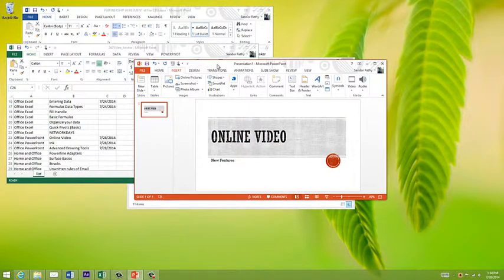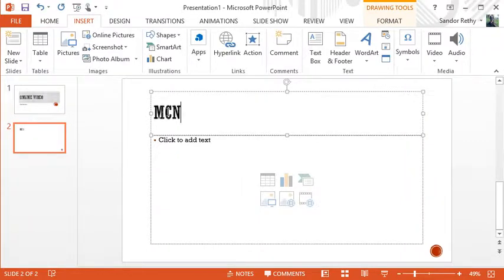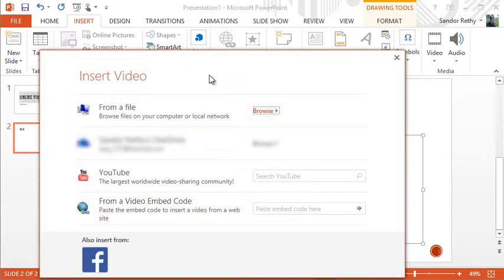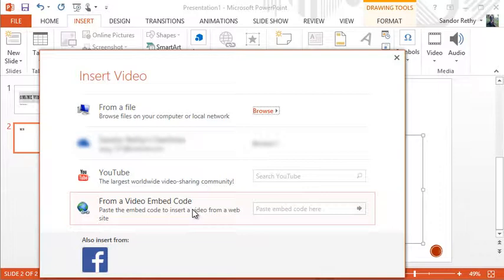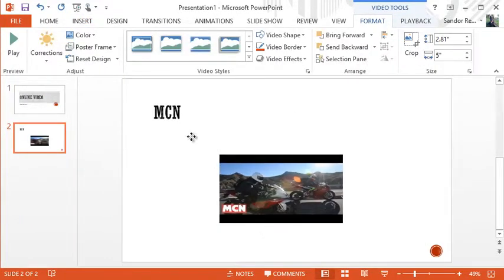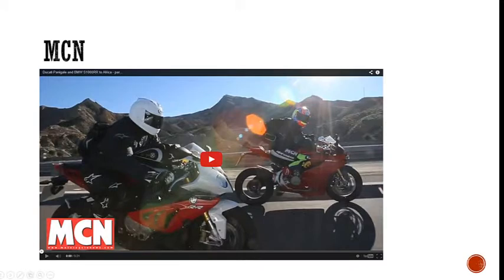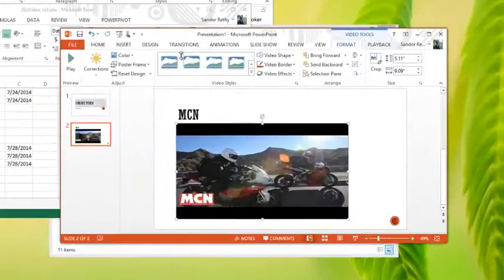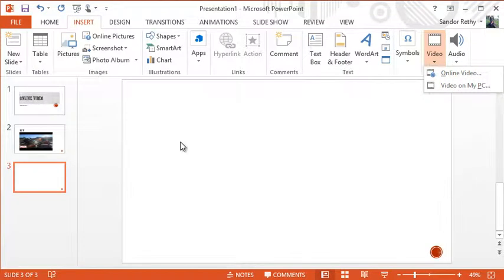PowerPoint Inserting Online Video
In this video I will show you how to easily insert a youtube video into PowerPoint 2013.  This method can be used to insert video you have saved on your computer or videos from various websites. Enjoy!